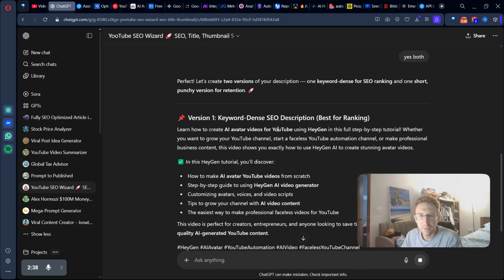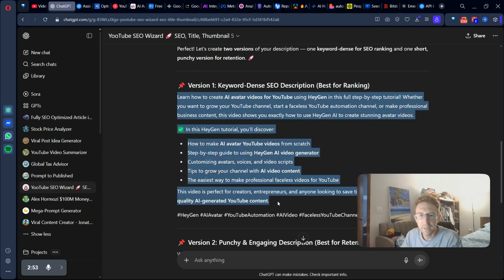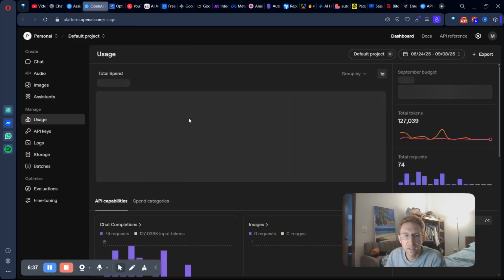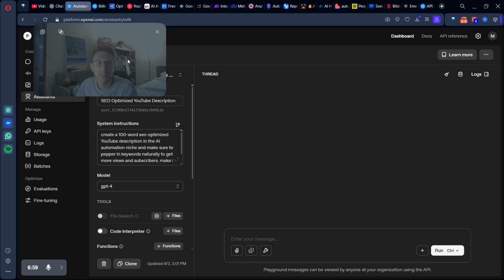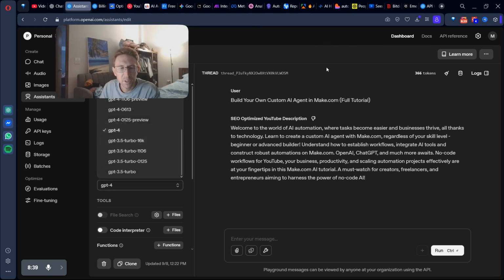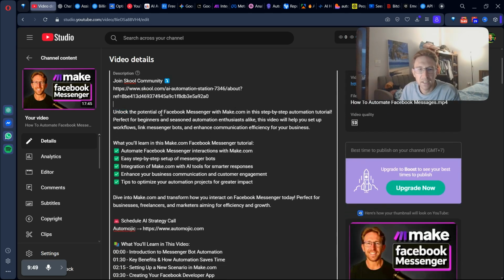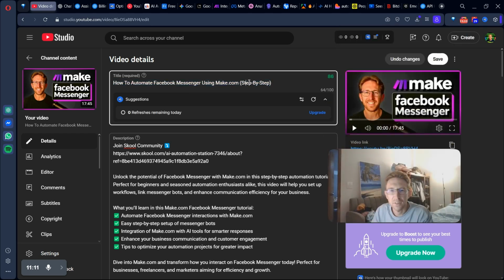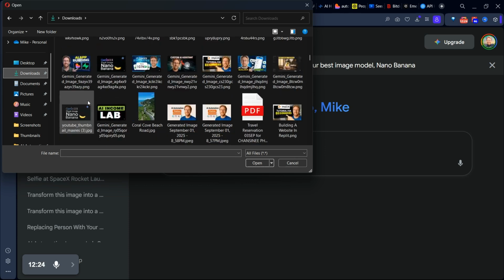The SEO Strategy You Need for More YouTube Views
How to use ChatGPT to optimize your YouTube SEO from start to finish. The walkthrough shows how to research keywords, structure titles, write clear descriptions, and create tags that help your videos rank in search and suggested results.

⌚ Timestamps:
00:00 - Introduction to YouTube SEO Optimization
00:13 - Exploring Free Tools like VidIQ and TubeBuddy
00:23 - Starting with Custom GPTs for SEO
00:49 - Crafting an SEO-optimized Description
01:47 - Fine-tuning Descriptions for Keywords and Engagement
03:24 - Monitoring Video Performance in Analytics
04:37 - Upgrading GPT Plans and Using Custom AI Assistants
06:06 - Creating a Cohesive SEO Strategy
07:57 - Enhancing Thumbnails with AI Tools
09:40 - The Importance of Incremental Changes
11:08 - Utilizing Timestamps and Links for Better Engagement